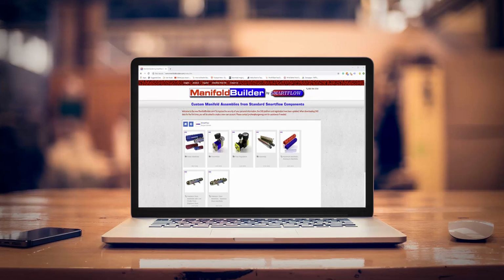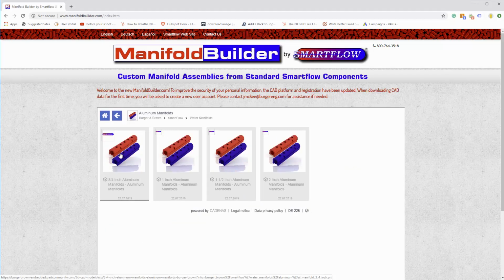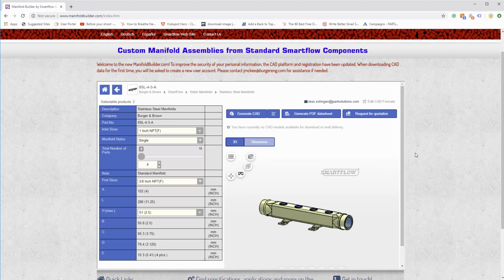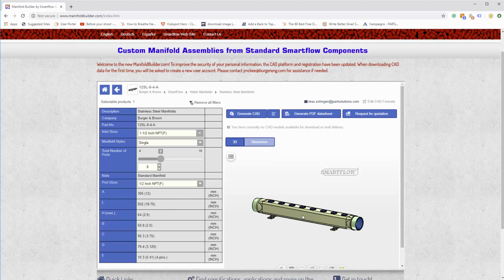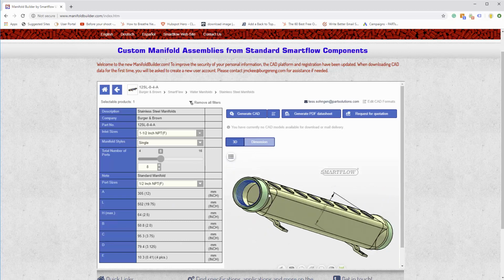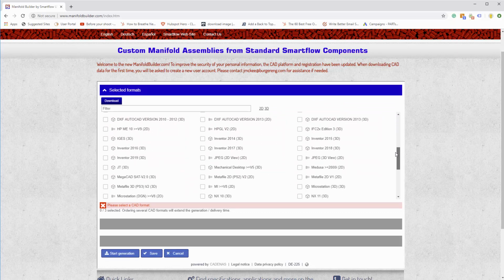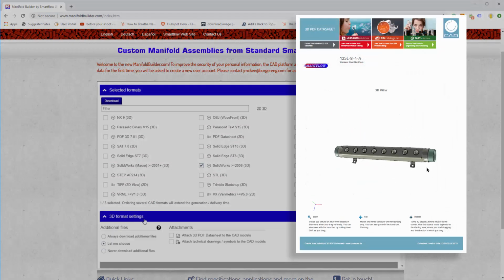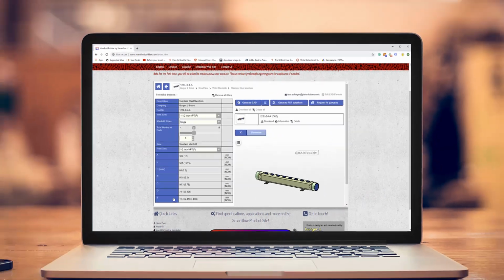ManifoldBuilder.com demo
This video explains quickly how to create a custom assembly on-line and download 2D or 3D Engineering files for your creation. Smartflow manifolds may be outfitted with flow meters, flow regulators, with or without temperature and pressure gauges, ball valves, quick connect fittings and/or hose barbs according to customer preference.
The new assembly model can be inserted directly into CAD applications or sent to Smartflow for quotation straight from the ManifoldBuilder.

*Menu options may look different as products are updated in the configurator.